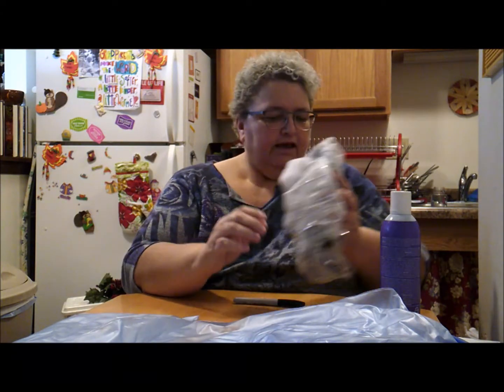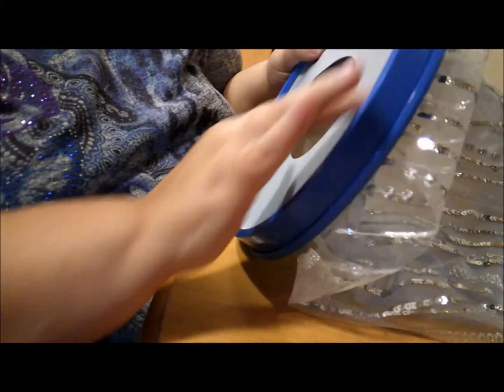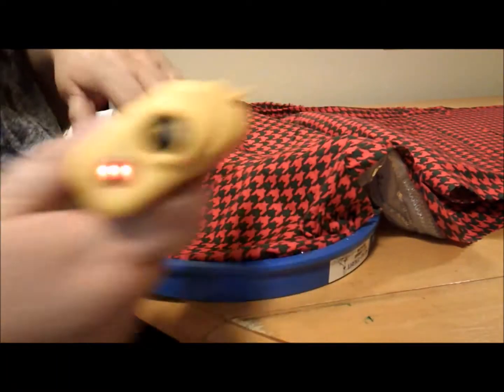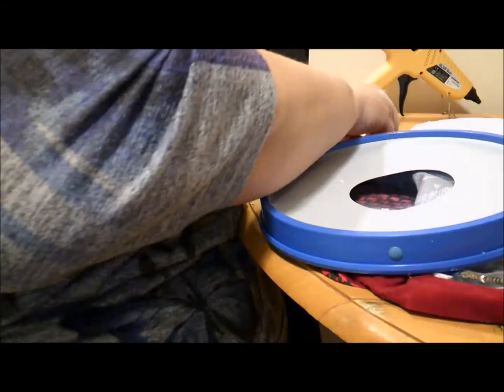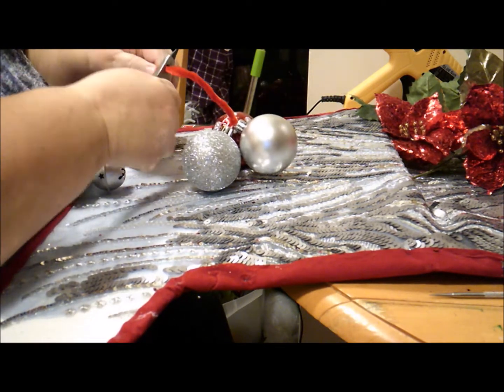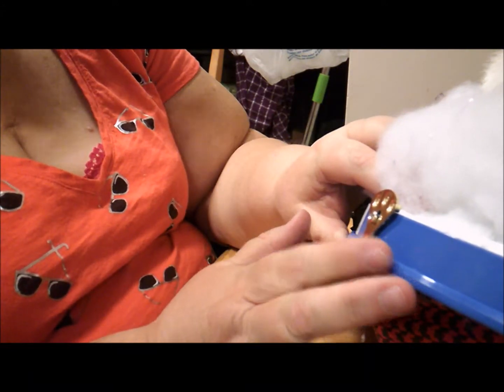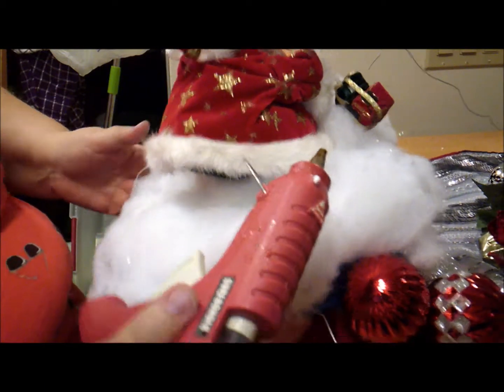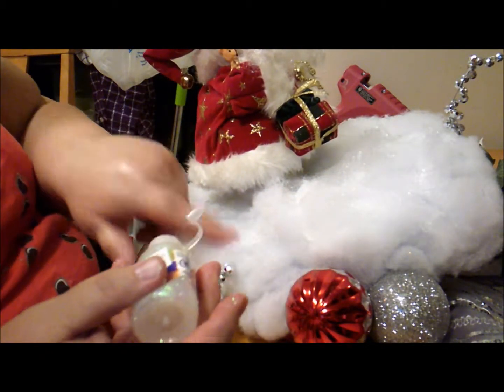Up Cycle Seal Tight Cast and Bandage Protector Craft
I wore this Seal Tight Cast and Bandage protector for several month when I showered due to a sore on my foot. I decided to up-cycle it to make it look pretty!